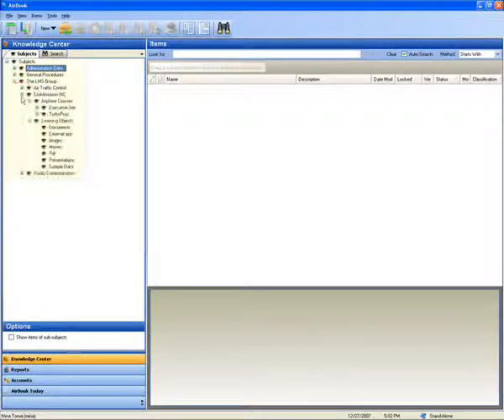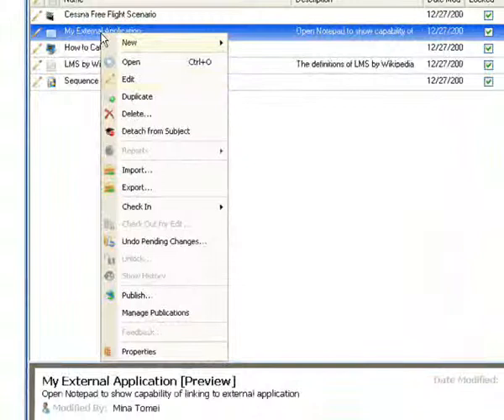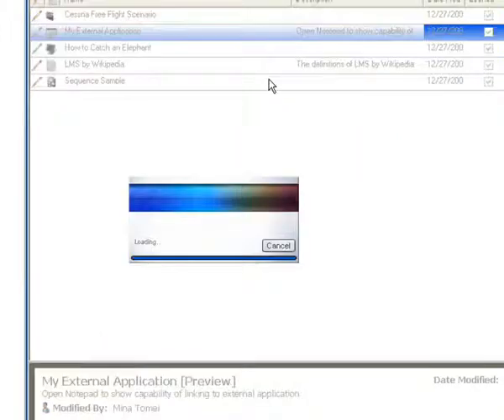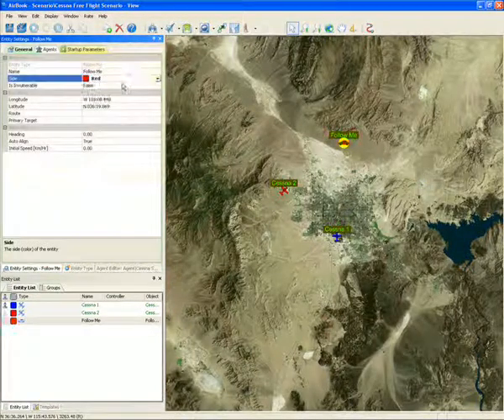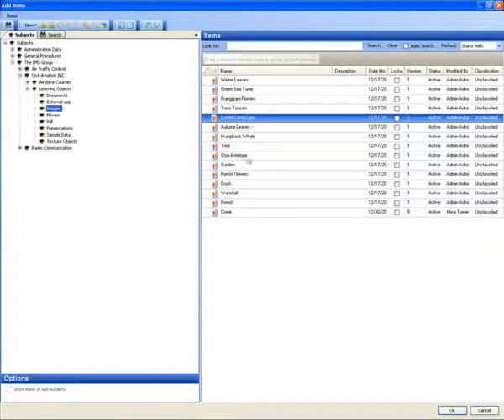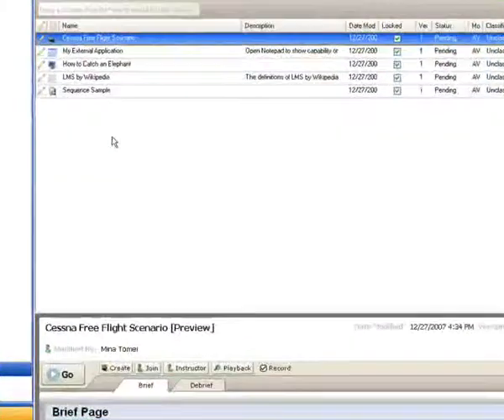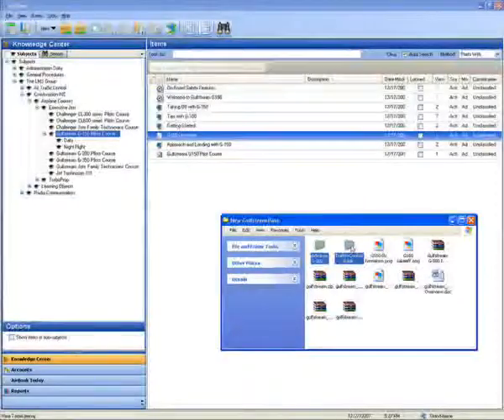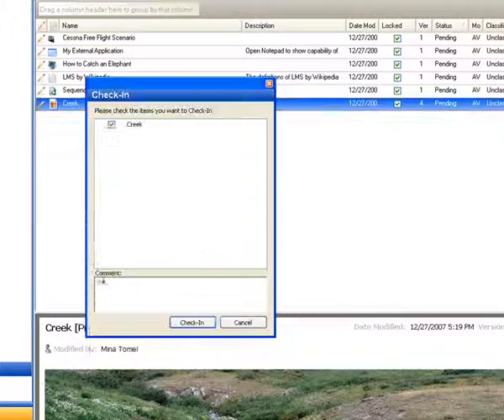LCMS Content Developer Tutorial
A tutorial video describing the capabilities of Content Developers using KnowBook Professional module.